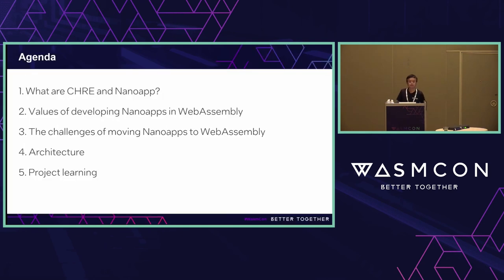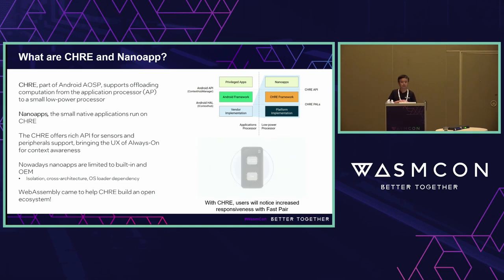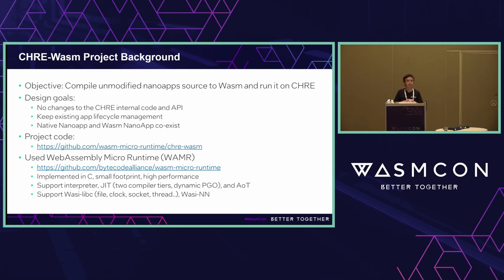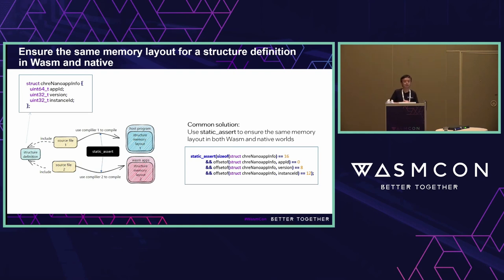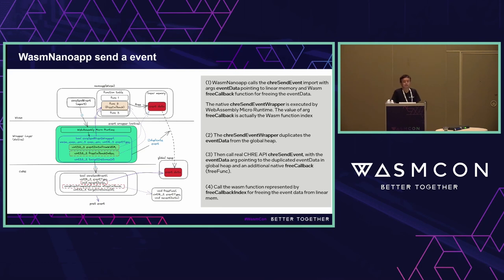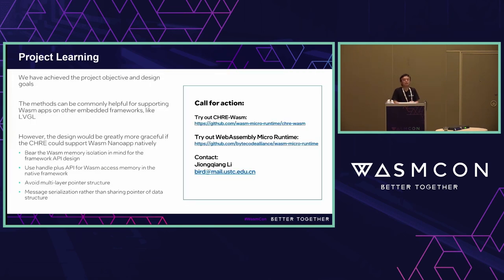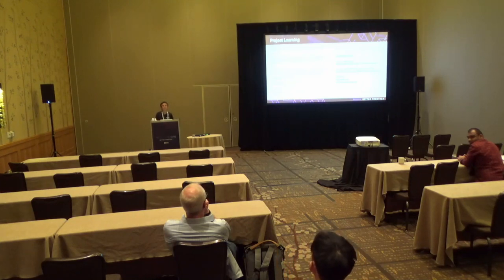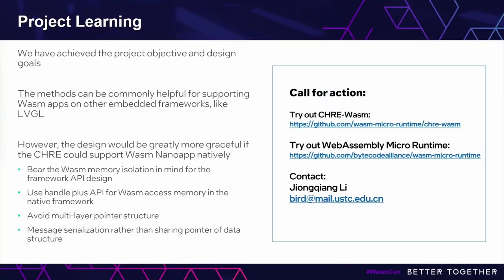Develop the Android Context Hub Runtime Environment (CHRE) Nanoapps in WebAssembly - Mingqiu Sun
Develop the Android Context Hub Runtime Environment (CHRE) Nanoapps in WebAssembly - Mingqiu Sun, Intel

Android's Context Hub Runtime Environment (CHRE) provides a common platform allowing low-power processors to run apps (nanoapps) alongside the AP. CHRE enables device OEMs and partners to offload processing from the AP, improving battery life and user experience, and enabling always-on, contextually aware features. Nanoapps are currently developed in C/C++ and compiled to native binaries.

The CHRE-Wasm project is introducing WebAssembly as an additional target for nanoapps, providing better system security and robustness for 3rd party apps, and enabling single binary distribution across multiple architectures. This presentation will cover the challenges of moving CHRE to WebAssembly and the solutions developed, and share the knowledge and skills for moving more legacy platforms to WebAssembly.

We will encourage the industry to consider Wasm for application development during building new platforms, and share our thoughts  on how to design a new platform supporting Wasm natively.